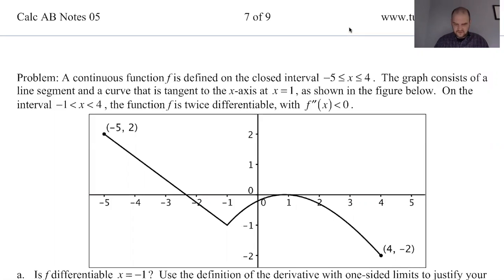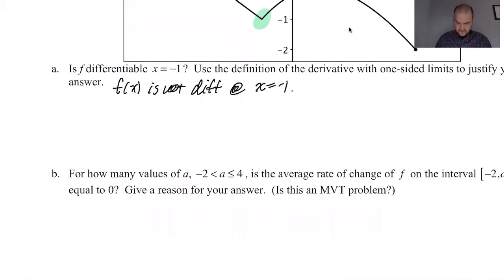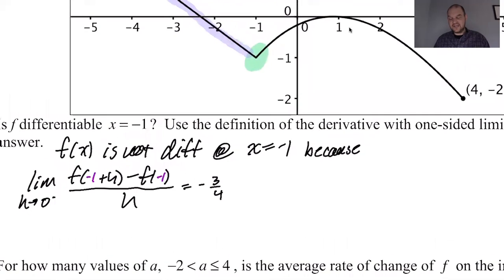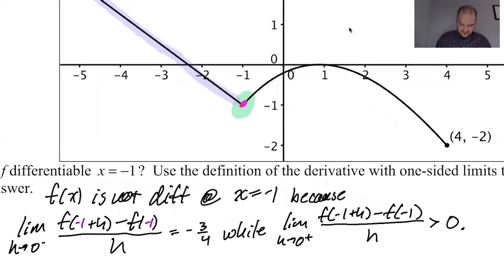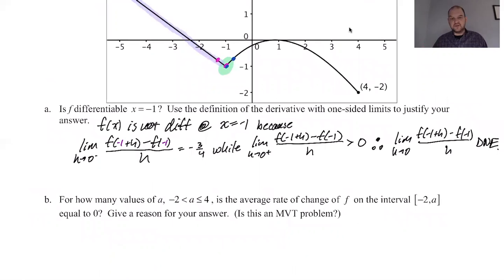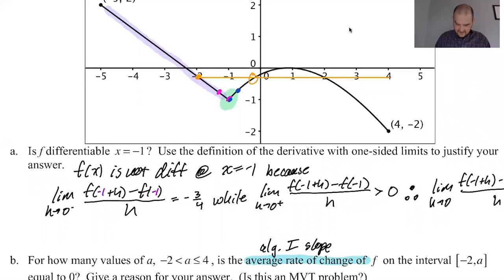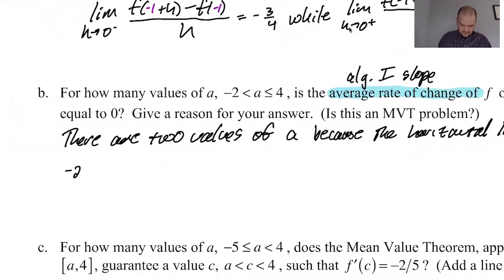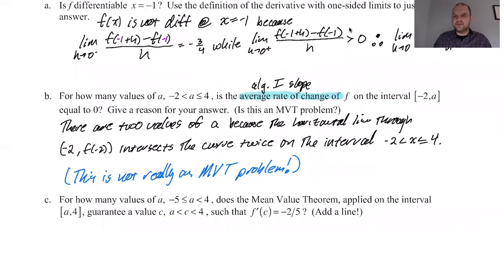Mean Value Theorem (MVT) pg 8, pt 1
Topics: Limit definition of the derivative, one sided limits, differentiability, average rate of change, adding a line to a figure